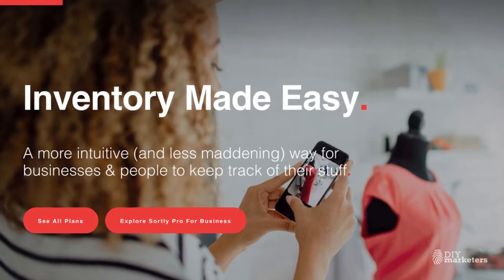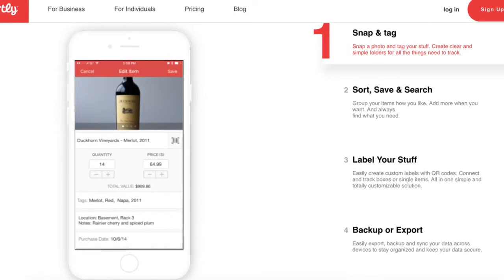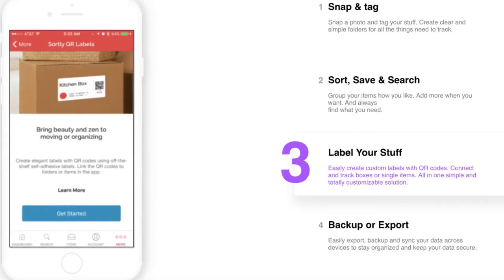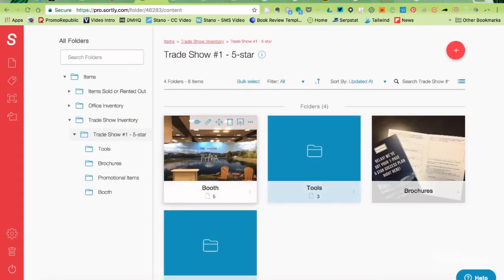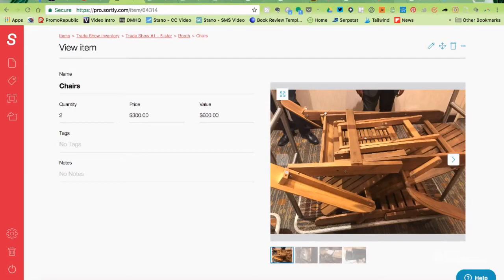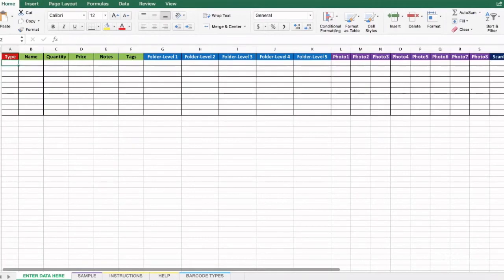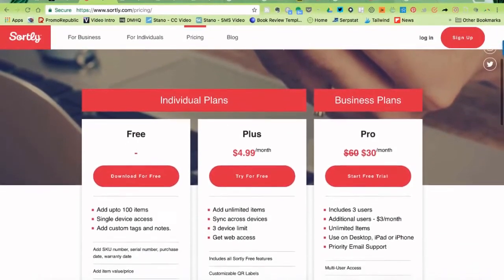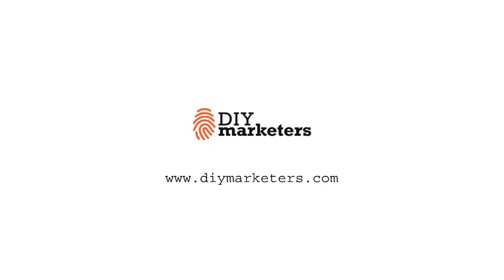Sortly Pro Overview: A Great Inventory App for Small Business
See how you can quickly and easily store, track and manage your inventory for your small business.